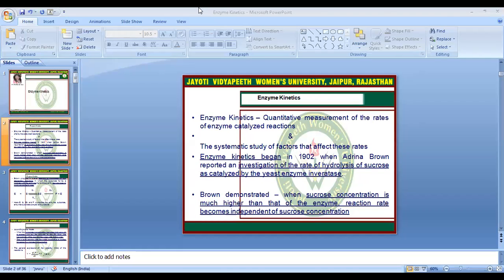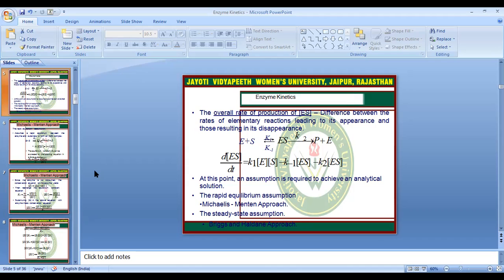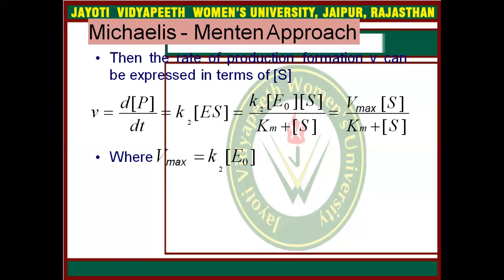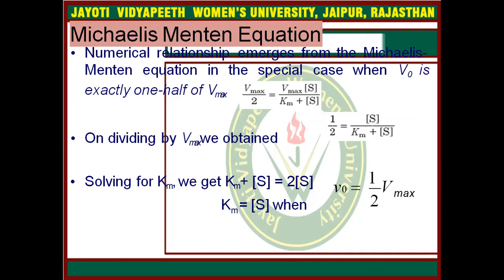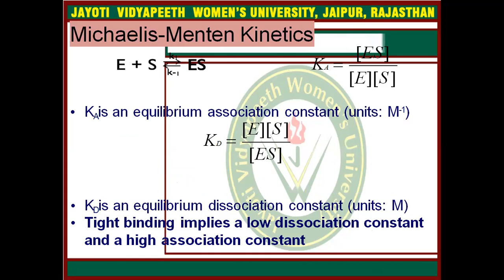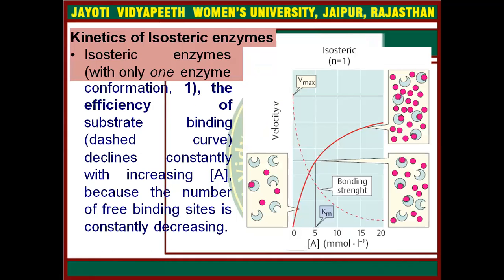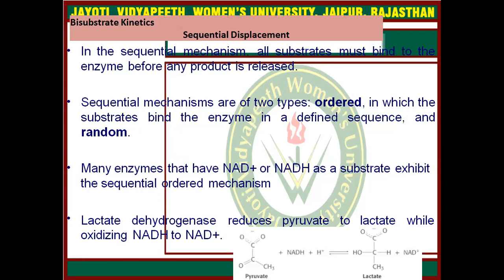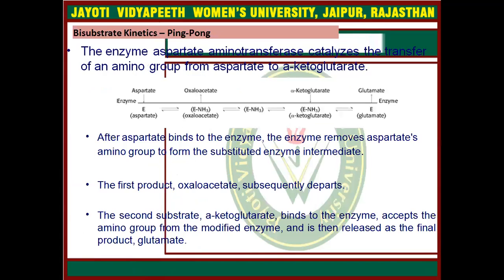JAYOTI VIDYAPEETH- Enzyme Kinetics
Enzyme Kinetics